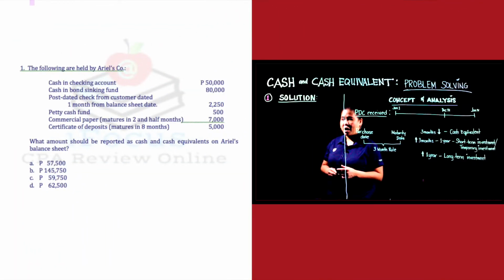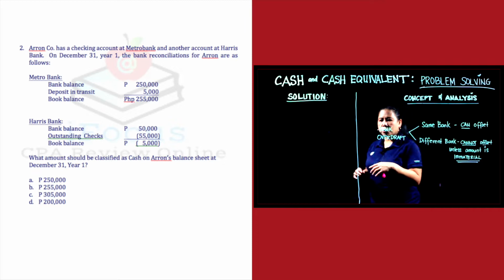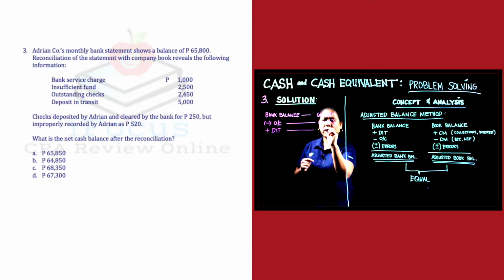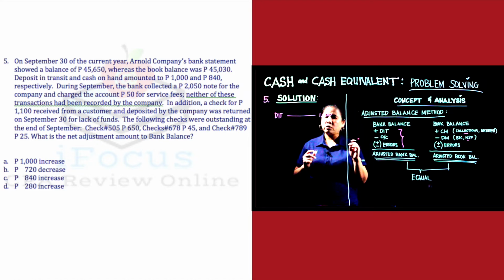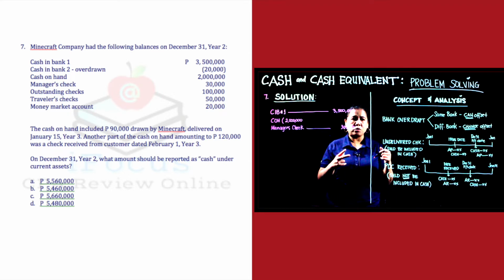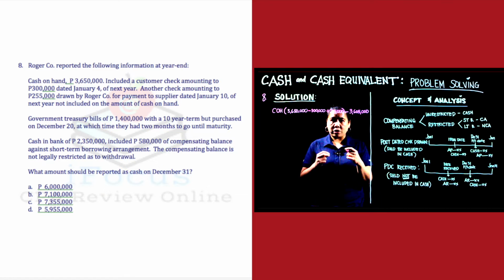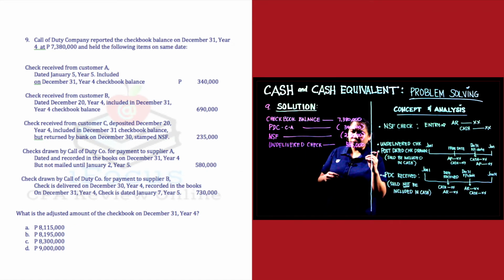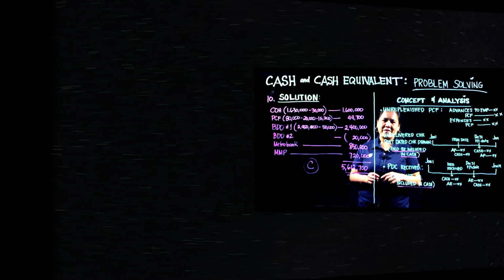Cash & Cash Equivalent with Bank Reconciliation Problem Solving.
HALIKA!! Samahan mo ako mag analyze ng CASH & CASH EQUIVALENT at BANK RECONCILIATION. This video includes 10 Questions with SOLUTION and CONCEPT used to analyze each problem.